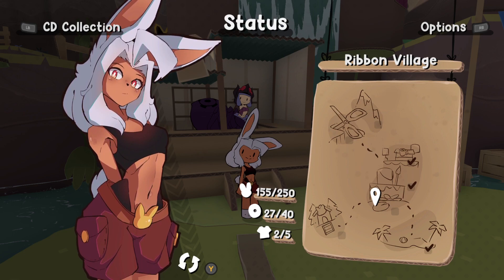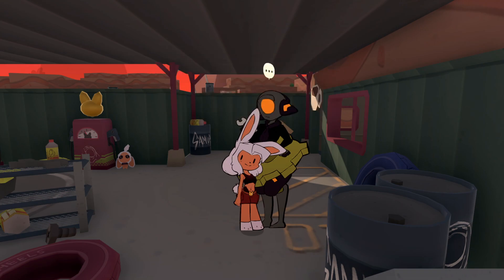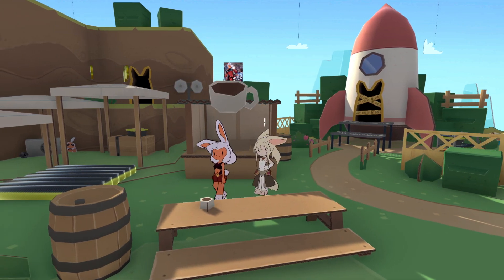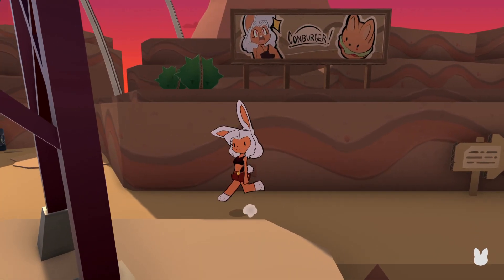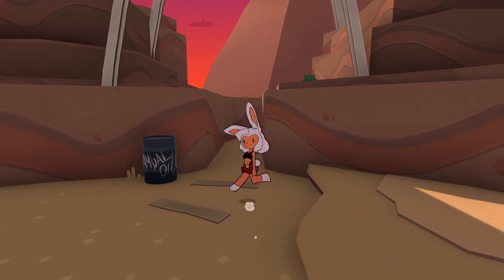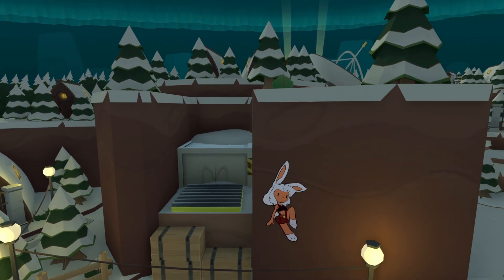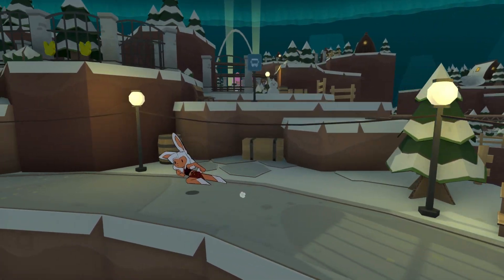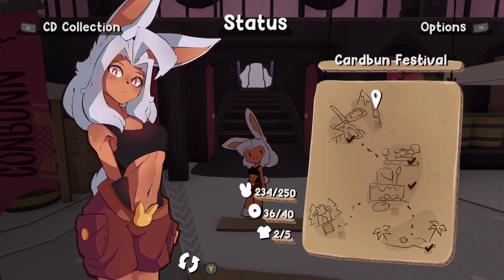Conbunn Cardboard - Bunnies in space making mochi